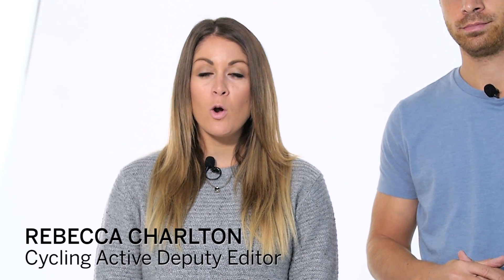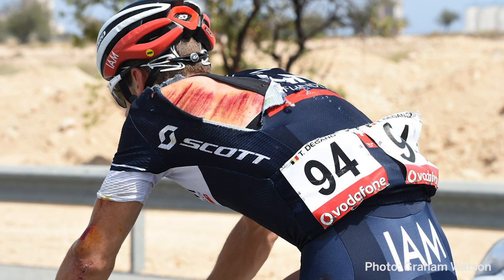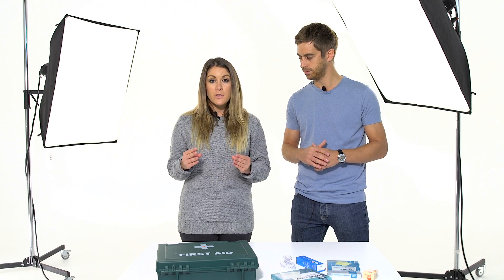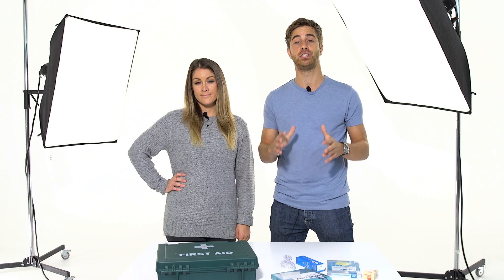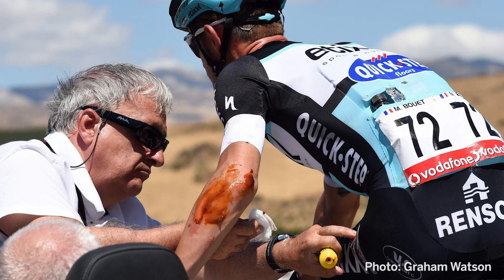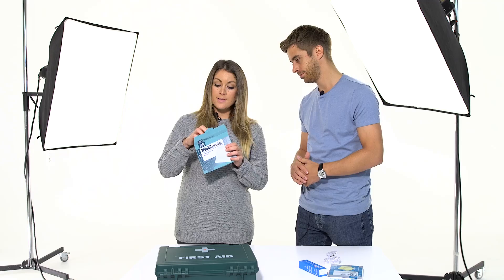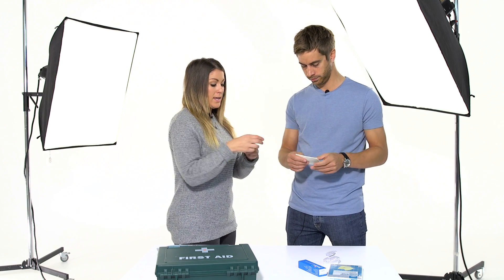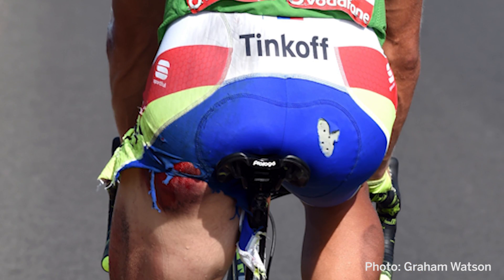How to treat road rash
Vicky Ware asks a Team Sky medic how best to manage and mend crash-damaged skin